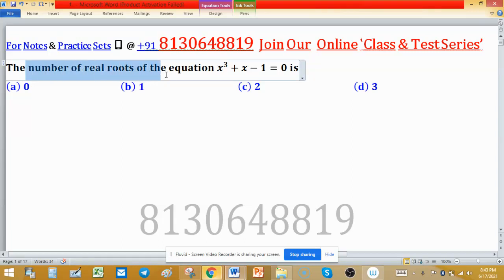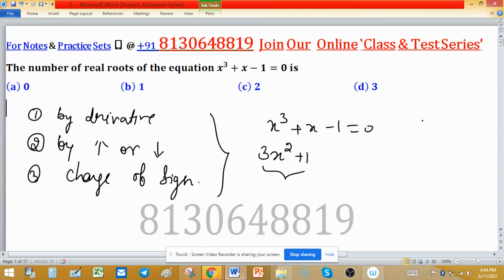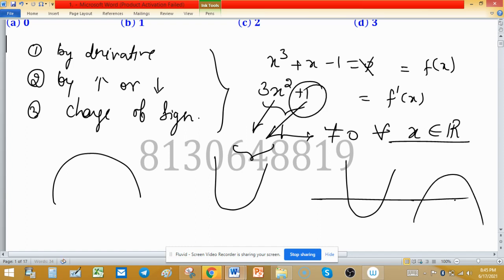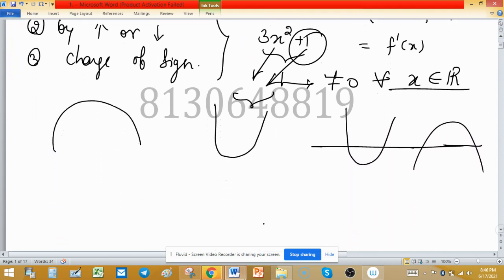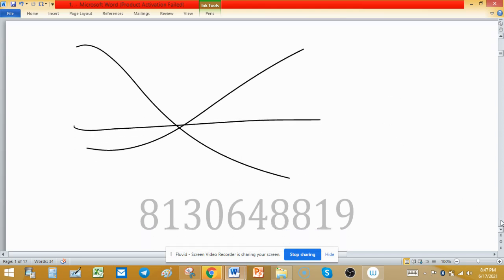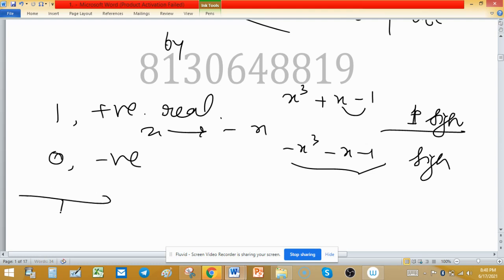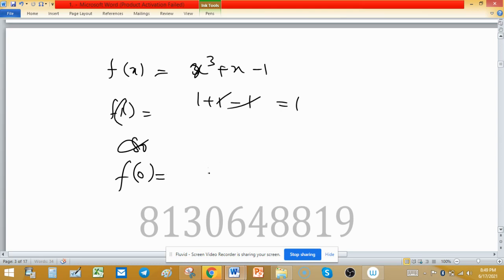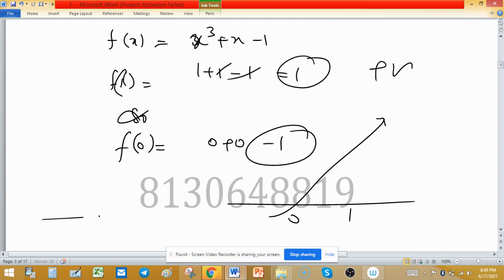iit jam 2011 mathematics question practice